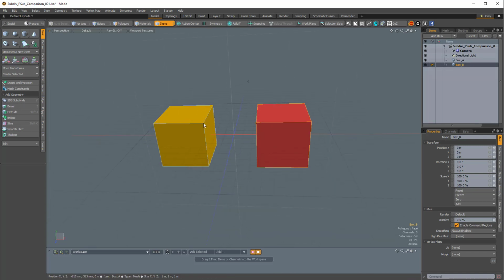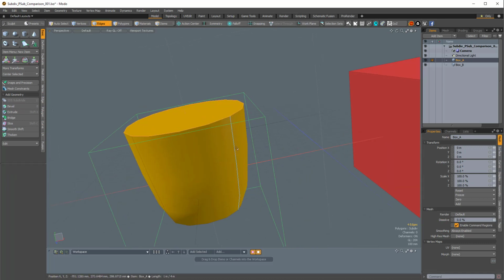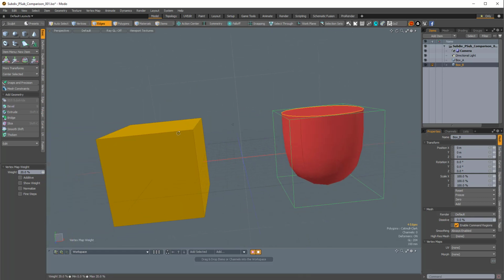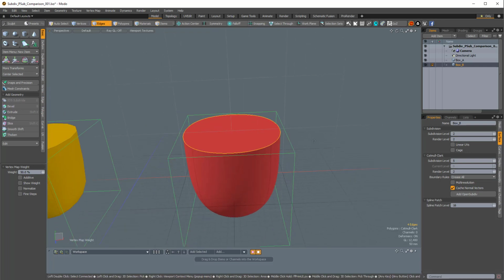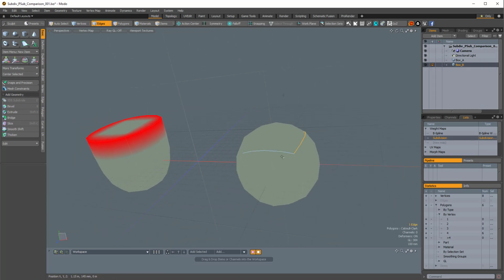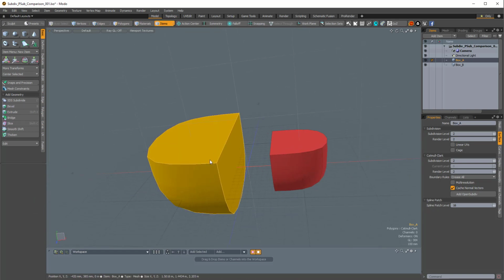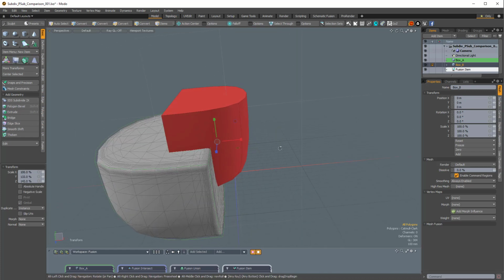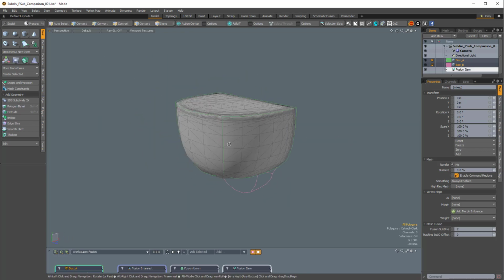Modo Basics - Subdivision Surfaces and Edge Weighting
In this video we'll discuss some of the differences between Modo's standard subdivision surfaces and Catmull-Clark subdivision surfaces. We'll also demonstrate how edge weighting with Catmull-Clark surfaces can be used in a MeshFusion setup.